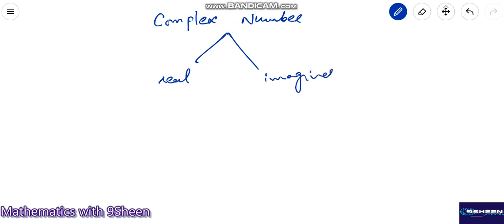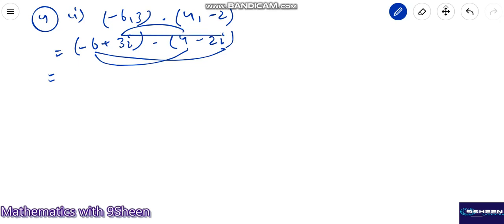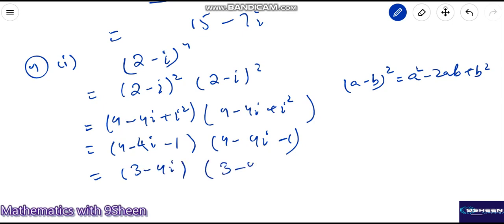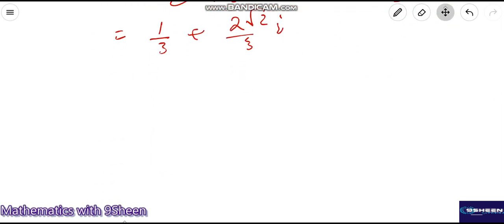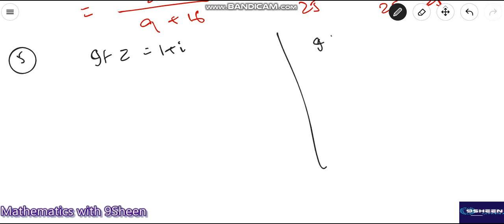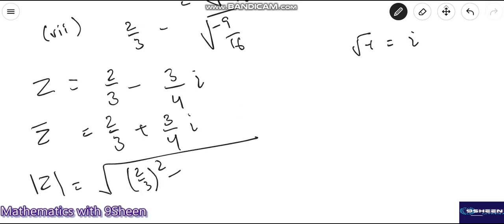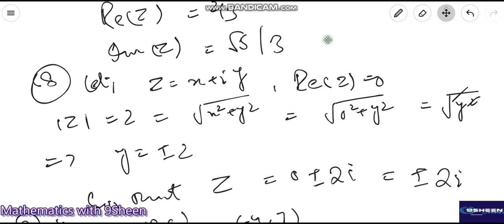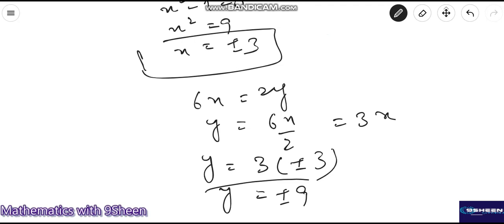Mathematics XI complex number EX:1.1 sindh board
Mathematics class XI Cmplex number Ex:1.1 sindh board